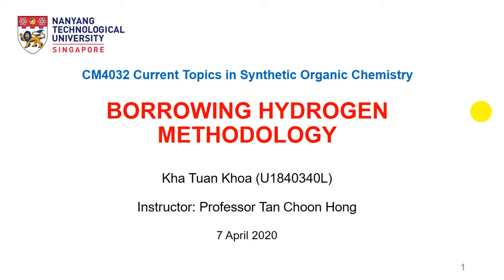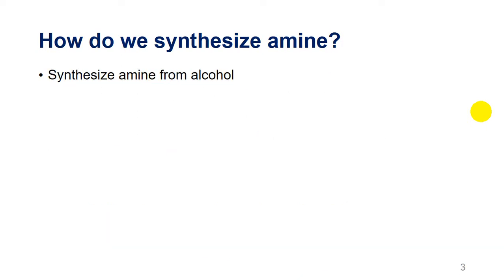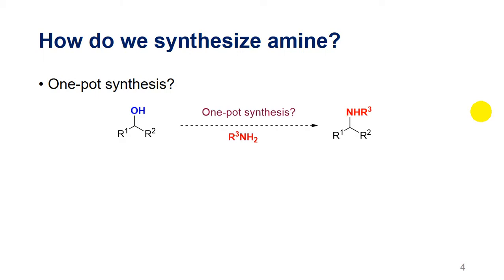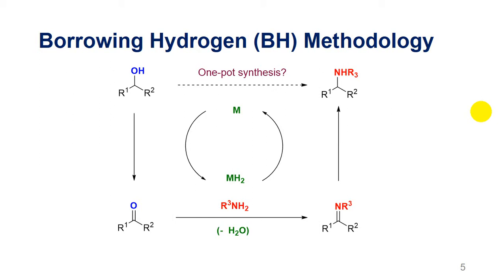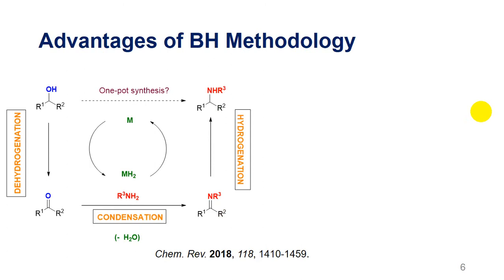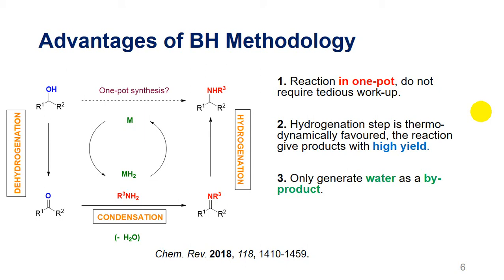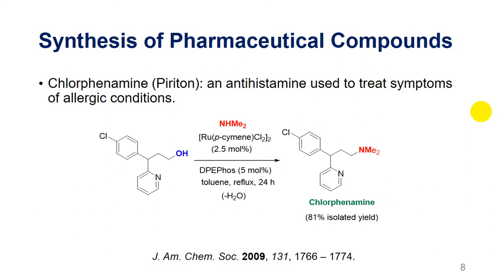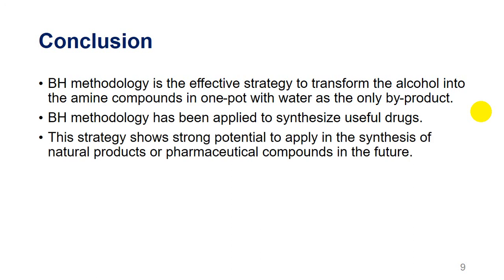Borrowing Hydrogen Methodology